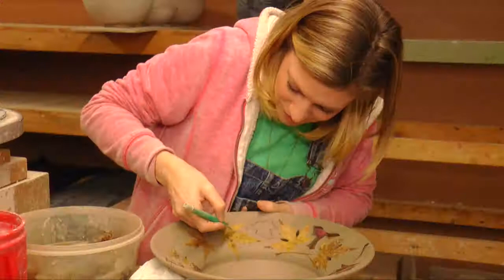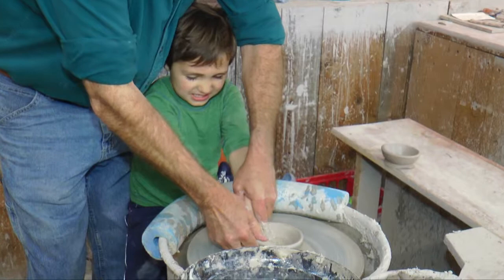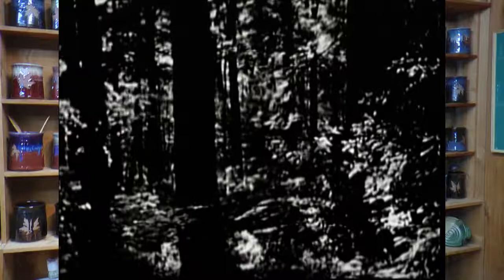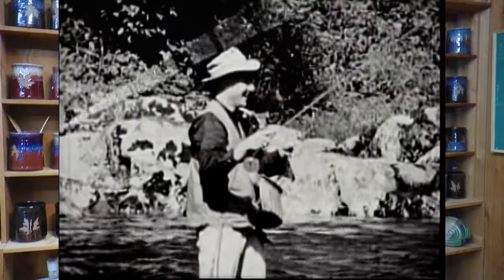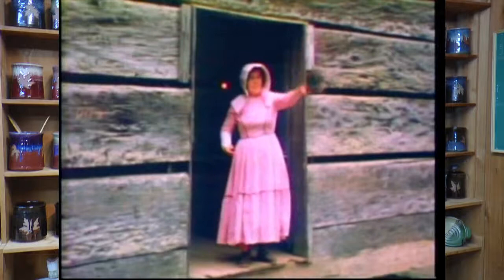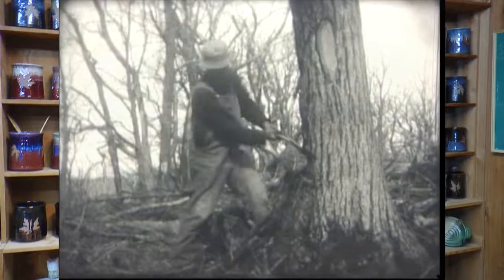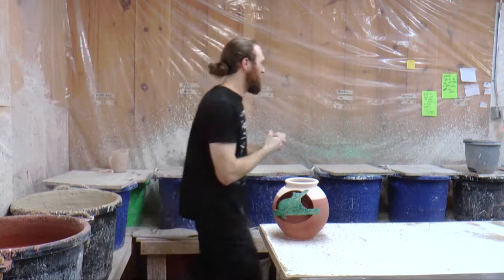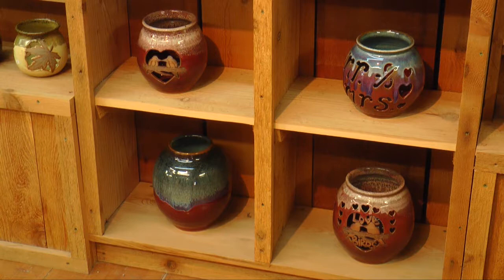Alewine Pottery July 2018 pt2